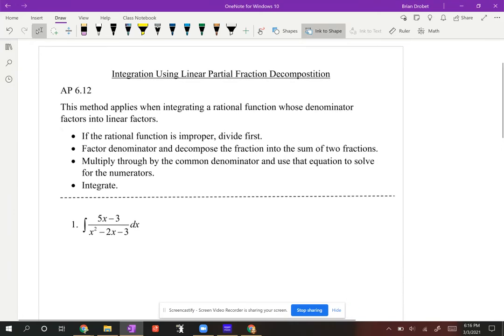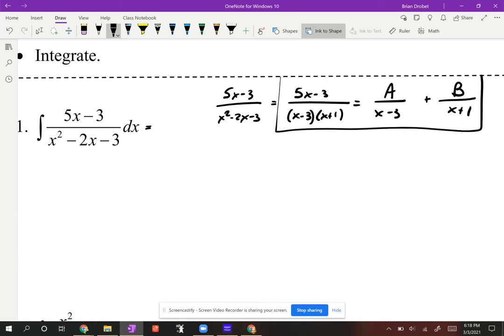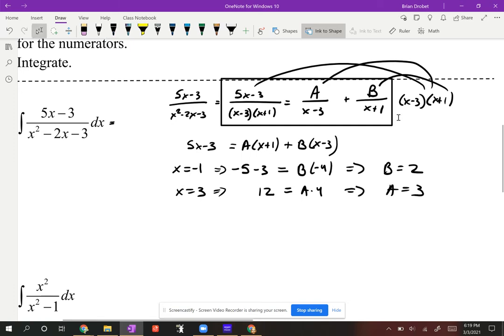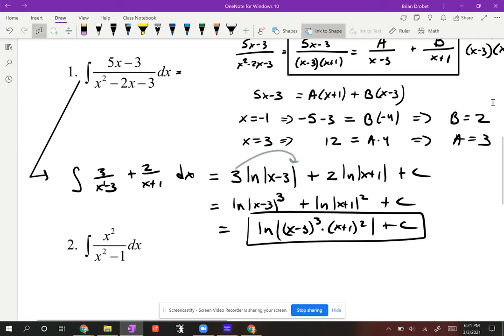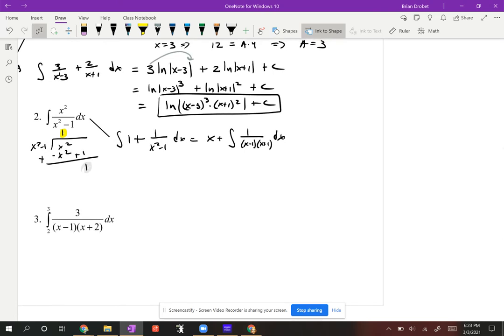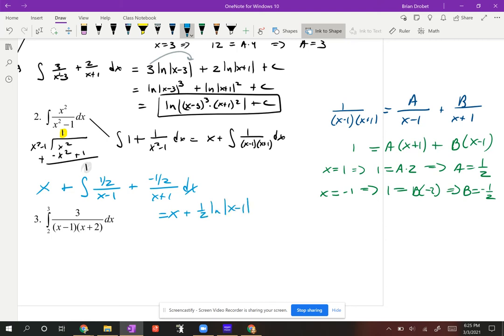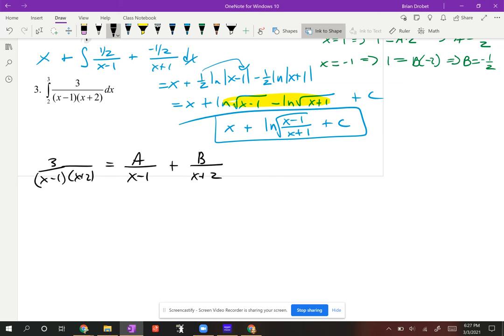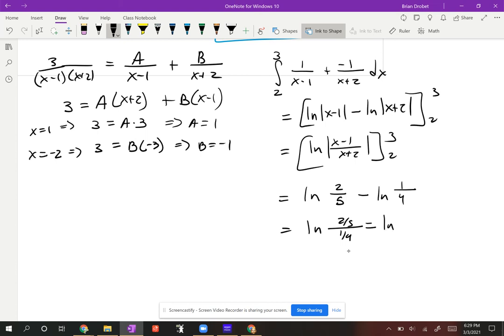AP Calc Integration Using Partial Fractions